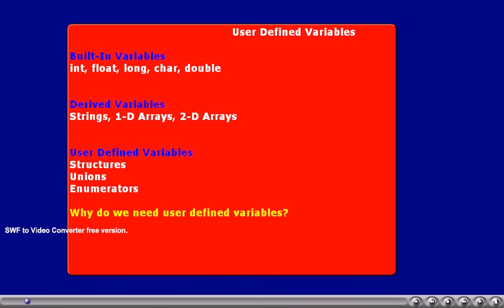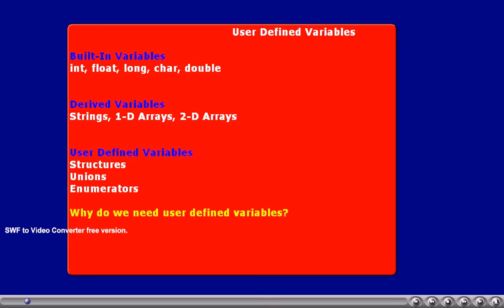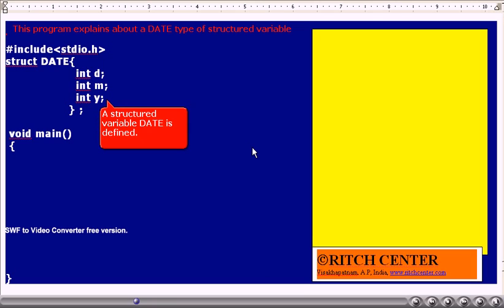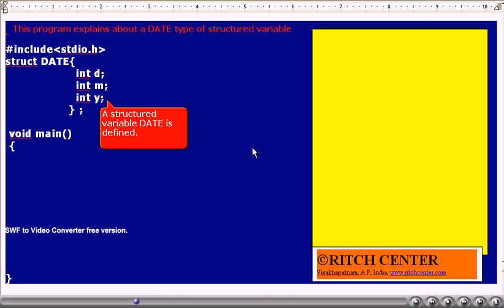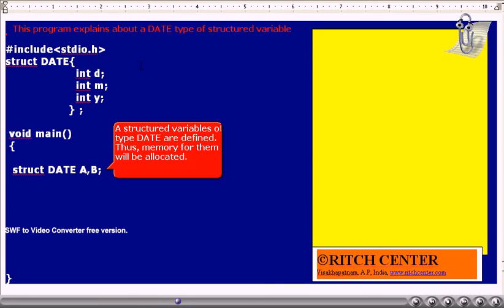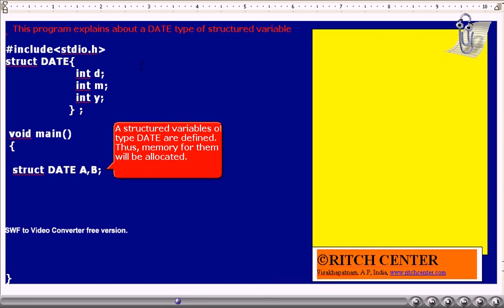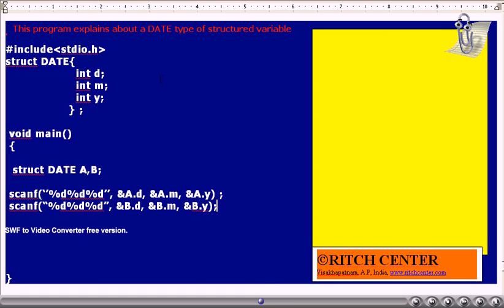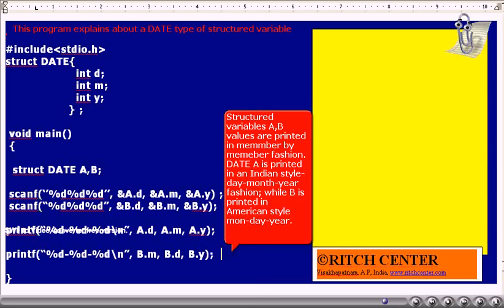struct1: Introduction to structures with a sample structure DATE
Introduction to structures with a sample structure DATE